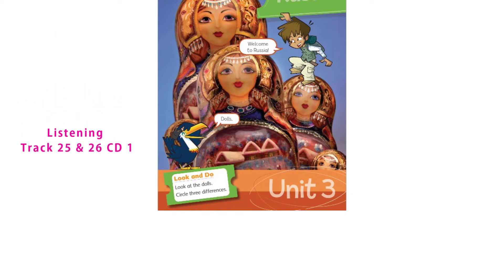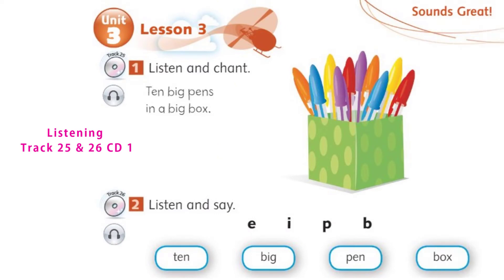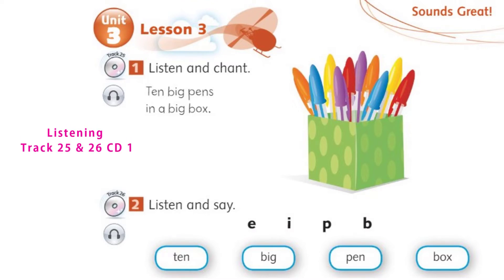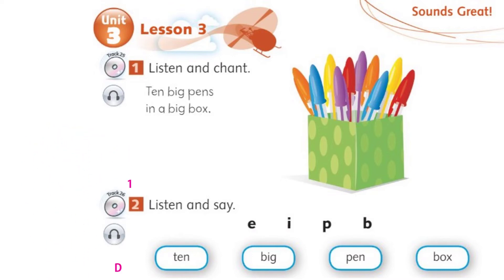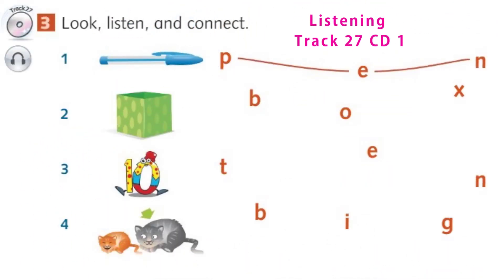Audio_lessons Next move 1 Unit 3 Russia Lesson 3 Sounds Great Track 25/ 26/ 27 CD 1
Next move 1 Unit 3 Russia Lesson 3 Sounds Great Track 25 26 27  CD 1